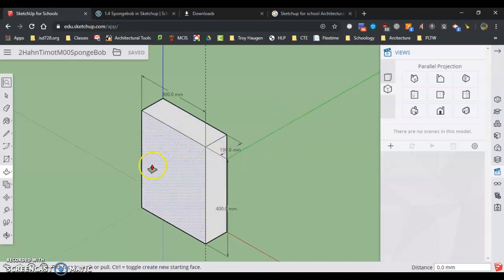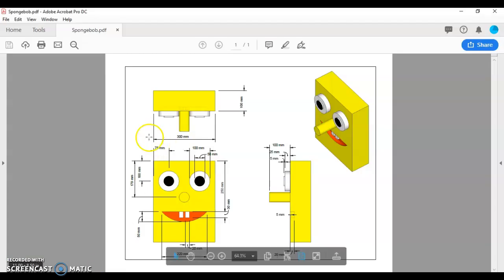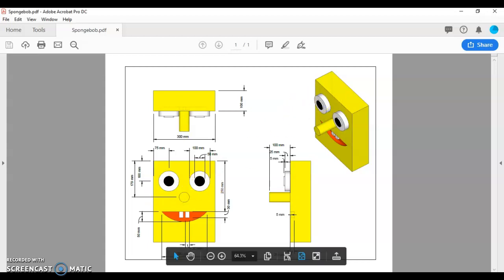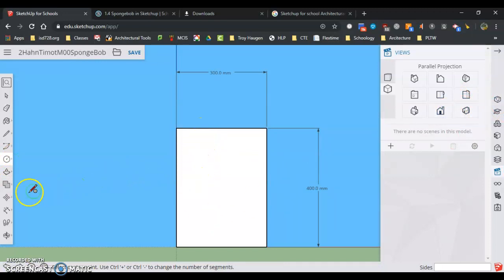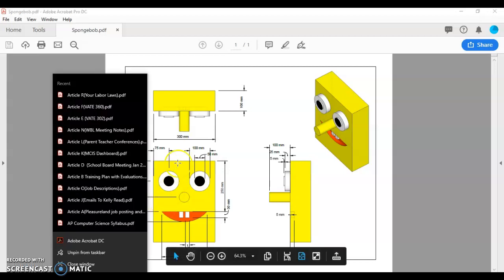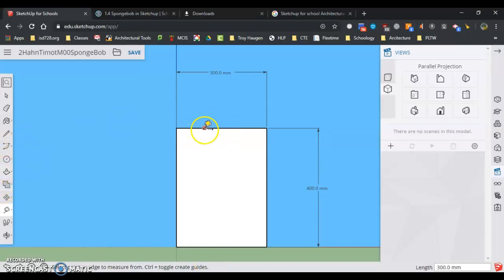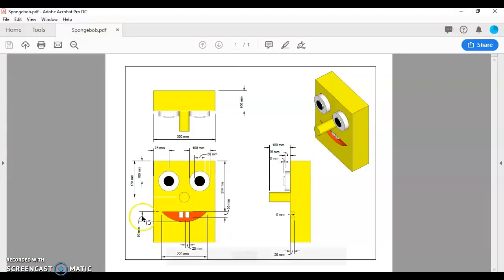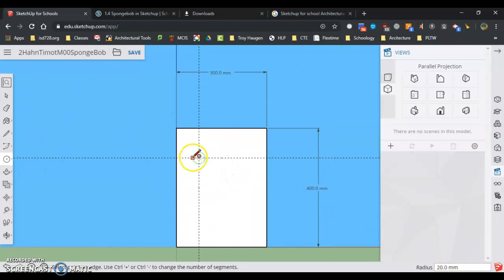Sketchup for Schools Drawing the Eye Circles